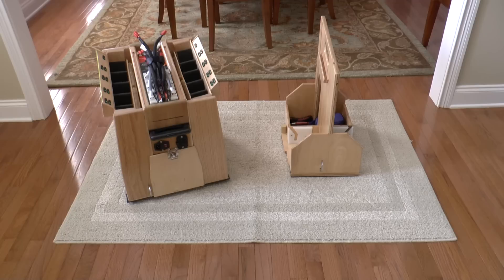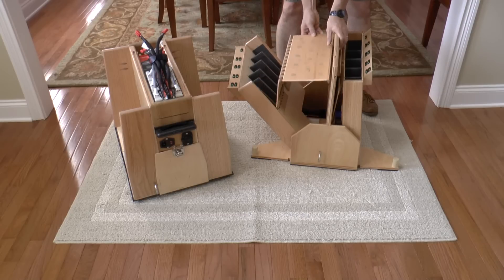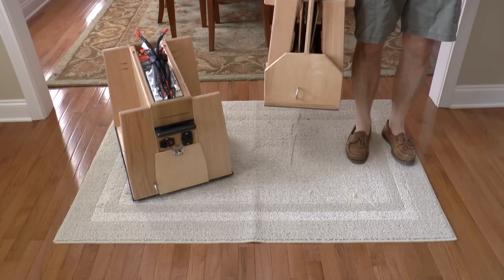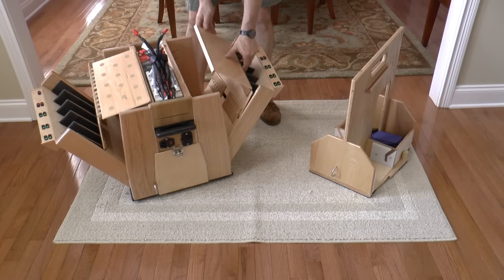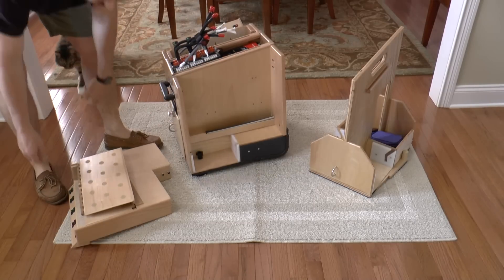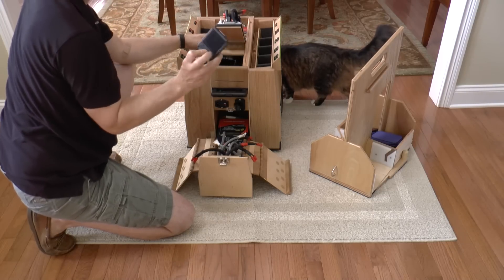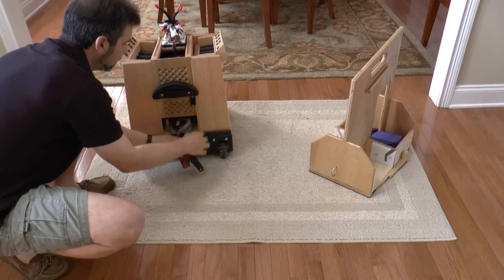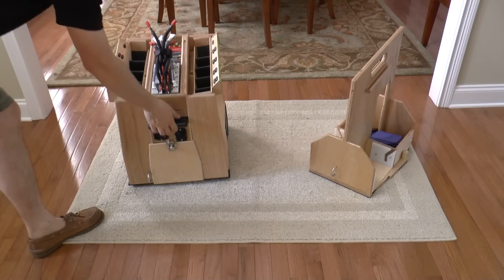Battery Charging Tower and Battery Caddie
This is a walk through of the features in my Charging Tower / Battery Caddie system that I've been working on as a Winter / Spring project.